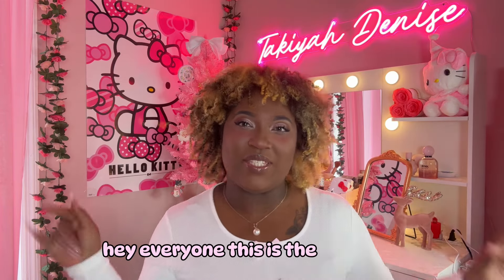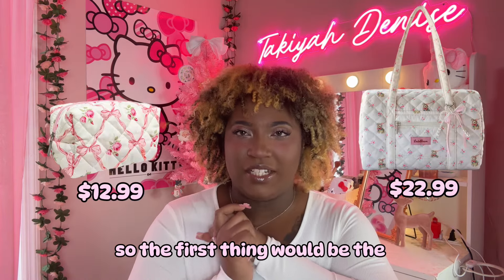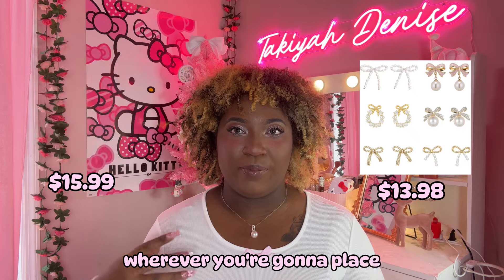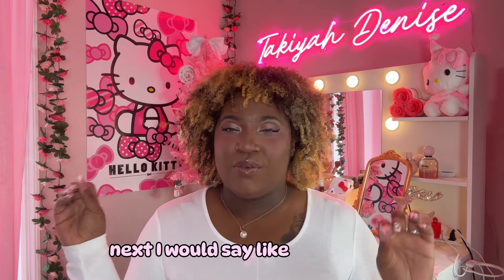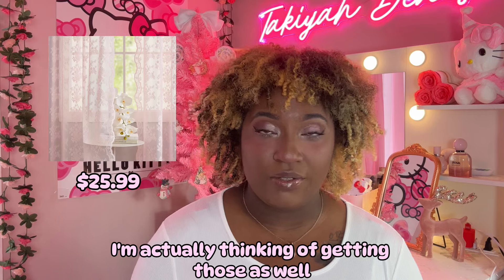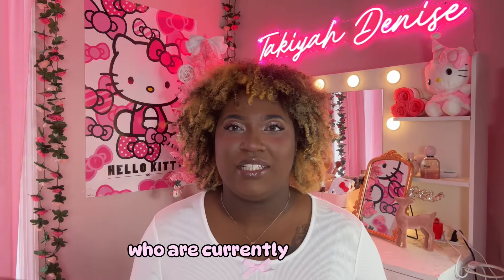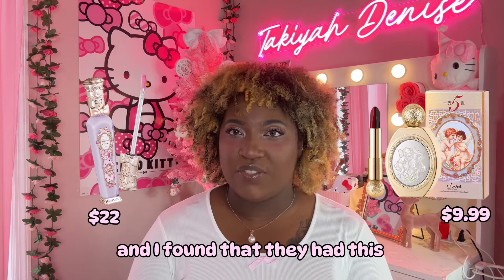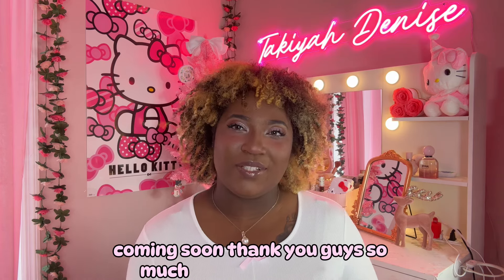20+ Coquette & Pink Christmas Gifts Under $50 | Aesthetic Gift Guide 2024 🎀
Hey lovely’s!

I am so excited to share this cutesy girly Christmas Wishlist & gift guide with you guys! These are items that I personally want on my lists and I feel these would be great for those who are into this same aesthetic!

Are you guys excited for Christmas!? I know I am! 🥰🎄

Items listed in the video:

Information about me:

Age: 25
Birthday: June 15th
I’m a Curve Model
I am obsessed with PINK and Hello Kitty! 🎀

Editing tools:
iPhone 15
CapCut
Soft Box lights

Pink items, Hello Kitty, electronics, skincare, makeup, fashion, and more are listed on my Amazon!

As you don’t want to miss out on new videos and upcoming giveaways!

Check me out on my other socials:

If you would like to join my broadcast channel on Instagram, click below! 👇

Thank you all so much for watching! Much love! 💕

coquette gift guide pink aesthetic gifts affordable Christmas gifts